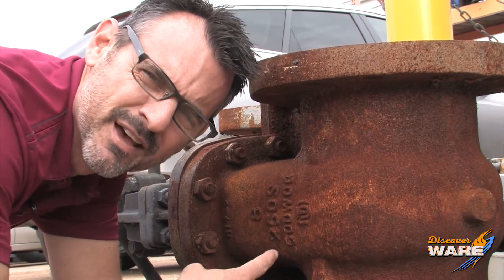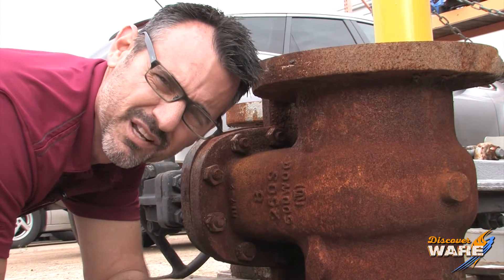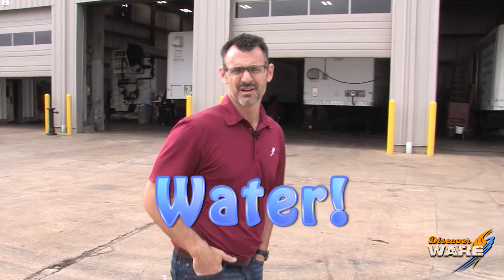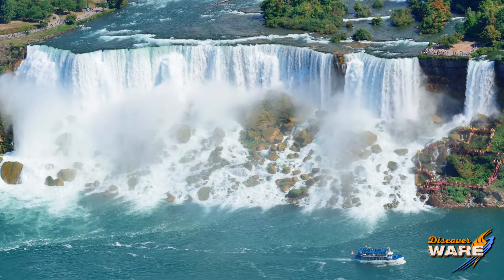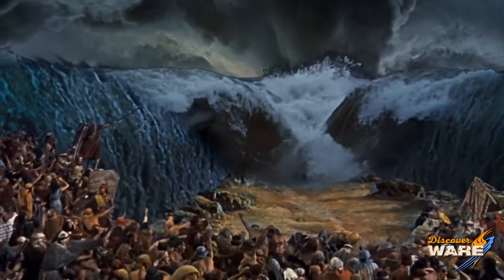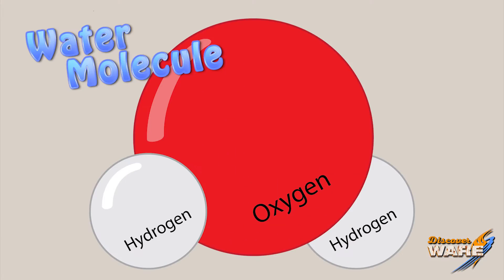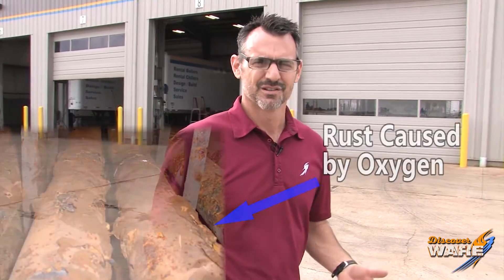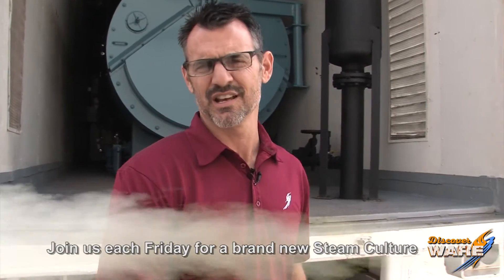Water, Rust, and Boilers - Steam Culture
On this episode of Steam Culture, Brent discusses water and metal and the effect that one has on the other.

We all know that water is sustaining to human and animal life, but not so much for metal. Given time, when water comes into contact with metal, rust will take over. One way to reduce growth of rust on metal is to raise the water's temperature and place it under pressure. Brent's favorite way to do this would be in a pressure vessel like a steam boiler!

Questions answered in this video:
How is rust formed?
Why is water harmful to metal?
How do you get rid of rust?

Key terms:
Oxygen
Pressure Vessels
Metal
Water
Hydrogen
Water molecules
Steam Culture
Steam
Steam Boiler
Boiling Oxygen
Rust
Valve Steam

4steamware.com - Purchase clever, steam industry themed t-shirts. All proceeds go to Kosair Charities.